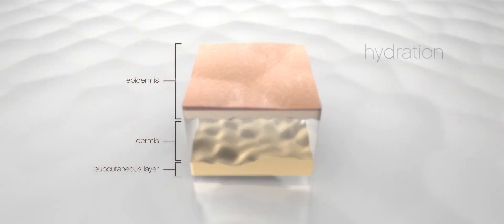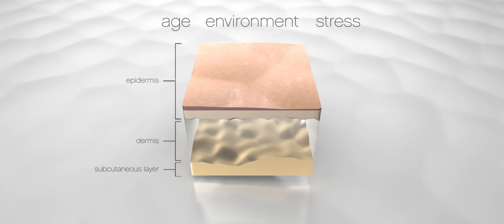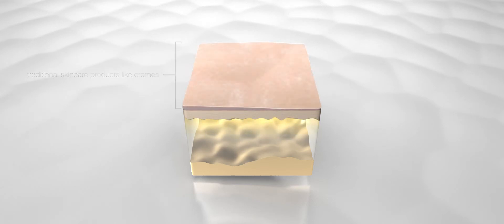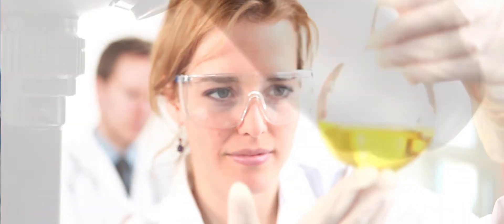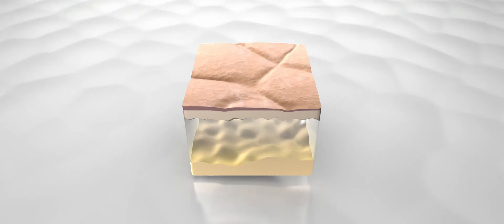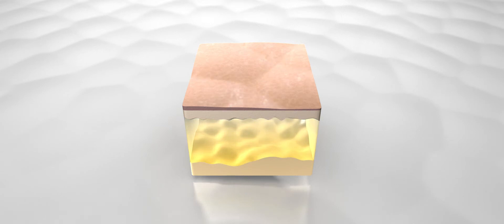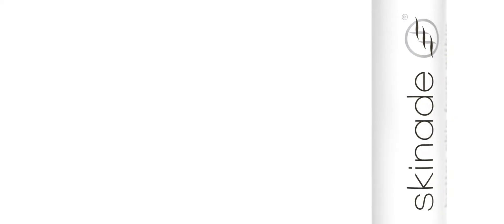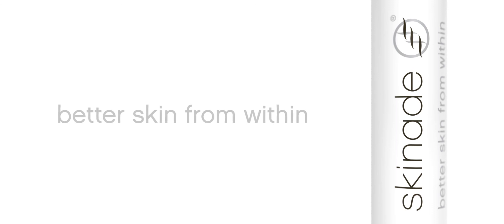Collagen drinks can make you look younger and healthier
Cosmetic surgeons are often recommending nutraceuticals as a 360 degree approach to your daily skincare routine. The plumping work in Skinade is done by three key ingredients: a high dose of marine collagen peptides, MSM and L-lysine that absorb rapidly before reaching the stomach (one drink is equivalent to more than 20 large tablets), which is amazing! One month in and you will notice a fullness to your complexion and reach a healthy balance. It's so easy.

HAVE A QUESTION or would like a personal recommendation, come say HI!

A Mrs Ritchie interactive skincare expert will be here to help.

Follow us for your healthiest skin.

Skinade are the cosmetics favourite collagen drink - pure AND potent and works for just about all our clients.

about mrs ritchie: Well, before there was an “us,” there was me: Helen Ritchie. As a skin therapist training with cosmetic surgeons, I was exposed to a calibre of products I'd not seen before. Ones that could remedy skin so reliably, it seemed almost miraculous. And then it dawned on me: wouldn't it be brilliant if there were a way to get the very best products and the very best guidance on how to use them — without the need to schedule a trip to the clinic? So in 2013, I created one: Mrs-Ritchie.com, an interactive portal where access to the best skincare experts — and products — is simply a click away.